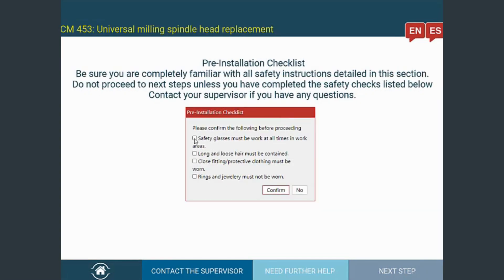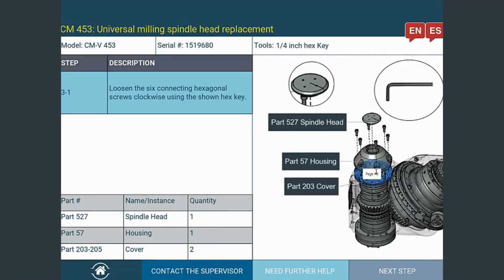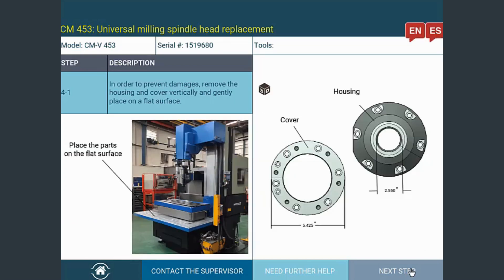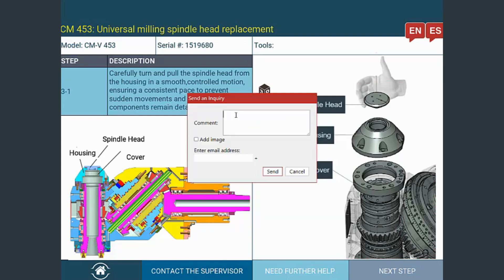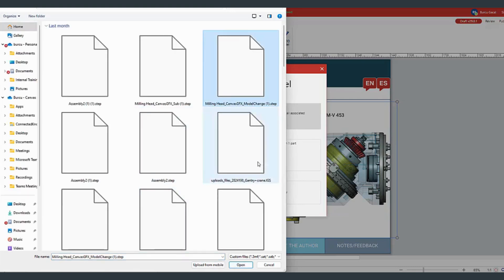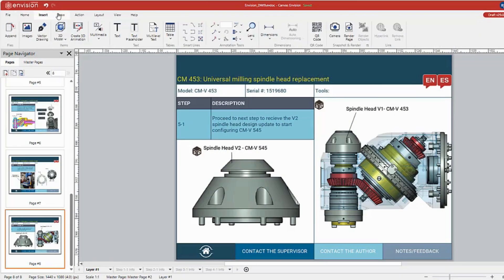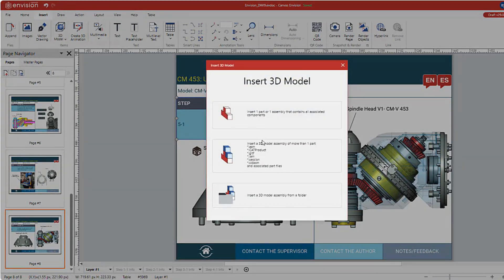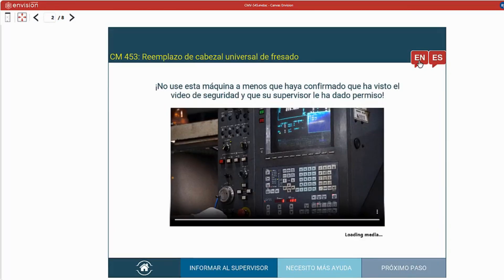Frontline Worker Consumption Experience: Model-based Interactive Work Instructions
This brief overview of the Envision platform showcases how operators can effectively consume digital work instructions, capture feedback from the shop floor, and request design updates.

Watch this demo to see how Envision:

- Drives flawless execution with interactive content proven to improve performance
- Creates a digital loop connecting frontline workers with authors, engineers, quality managers, and more
- Addresses common documentation problems that cause errors and delays